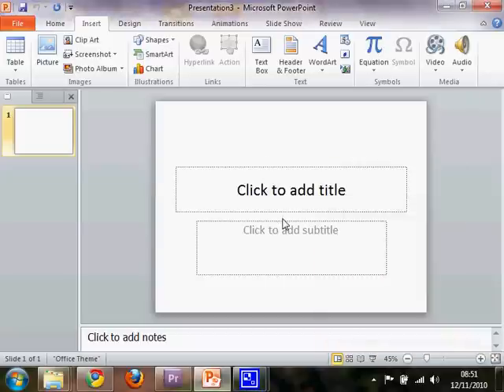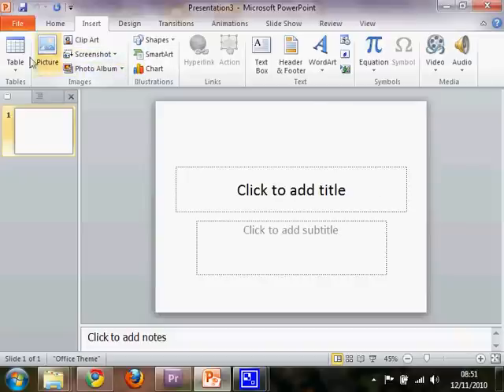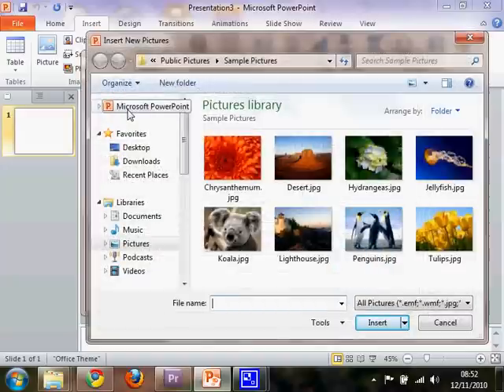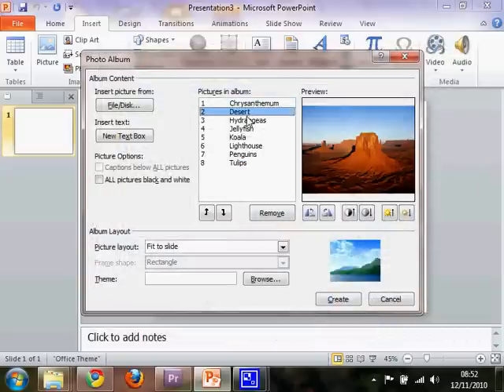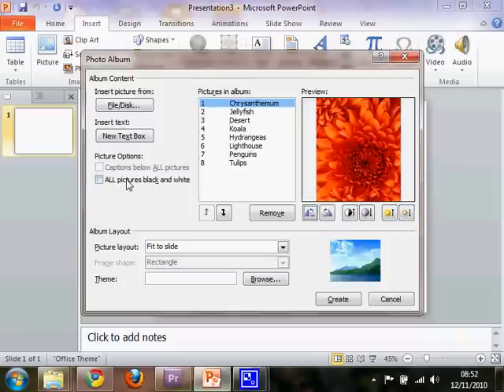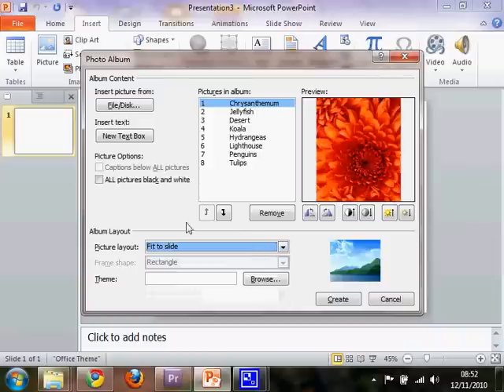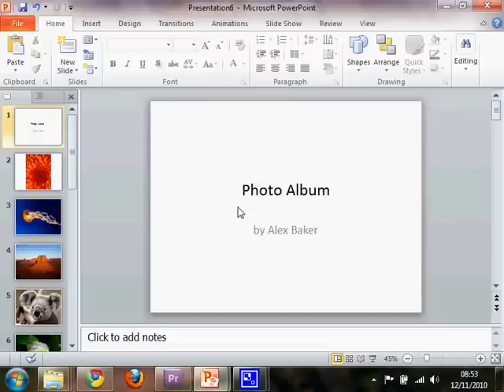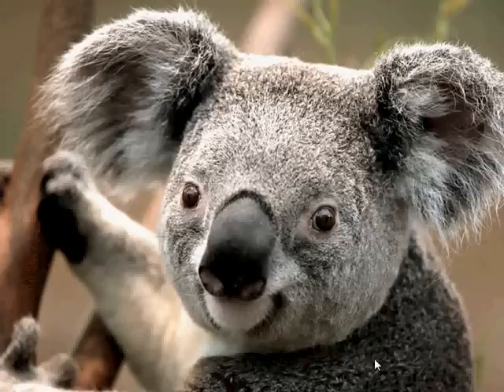How to make a photo slideshow in Powerpoint 2010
A quick and dirty tutorial on how to set up a photo slideshow in Powerpoint 2010